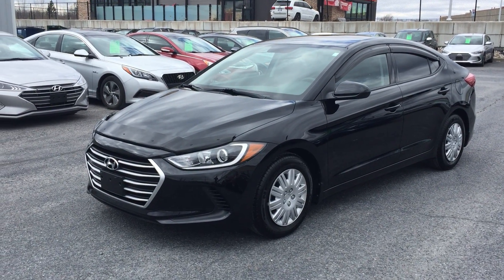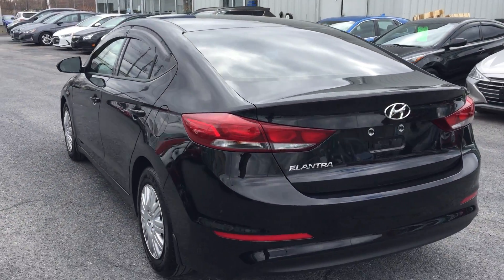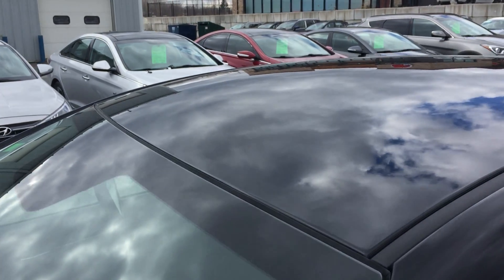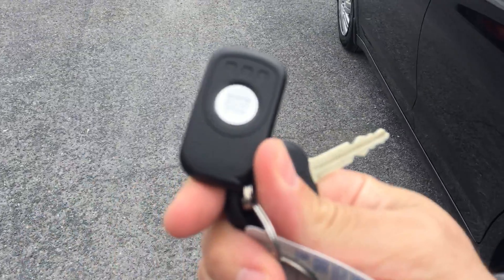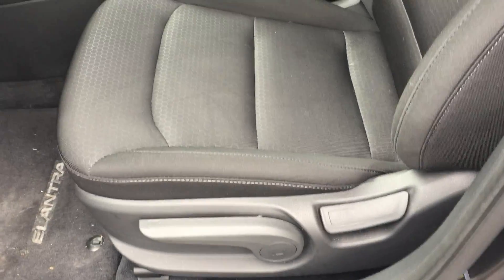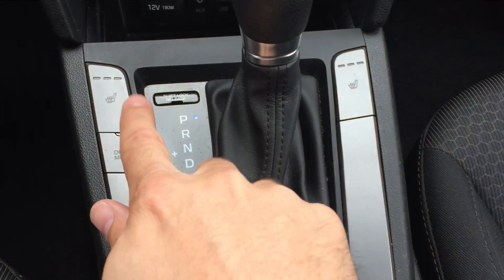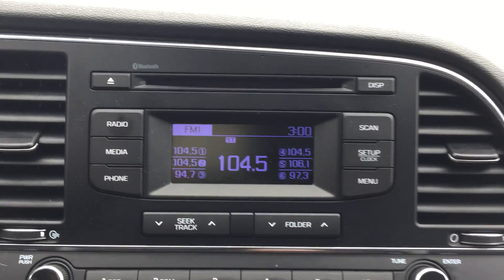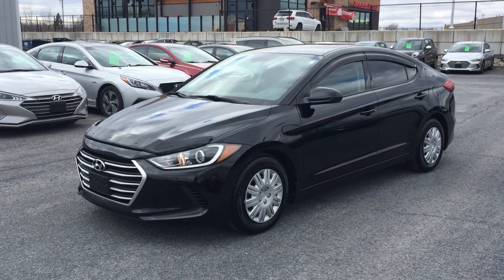2017 Hyundai Elantra - Virtual Showroom Walkaround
Local Trade Alert! LE and Automatic Package, Steering Wheel Audio and Cruise Controls, Bluetooth, Keyless Entry, Power Windows, Power Locks, Power Mirrors, Adjustable Drivers Seat, Fuel Efficient, 4 Cylinder and so much more. Shop 24/7 at seawayhyundai.com for our complete listing of pre-owned vehicles. Seaway Hyundai is family owned and operated and has been the largest volume import dealer in the Cornwall area for 10 years in a row. From sales to service - customer satisfaction is our number 1 priority! Visit us at 701 Rosemount Avenue in Cornwall Ontario today. Seaway Hyundai offers preferred bank rates and finance options for all walks of life in a professional, informative, and comfortable atmosphere. Our finance team will work for you to get you approved for the vehicle you want. All our vehicles come certified. Taxes and Licensing are extra. **3 Month Payment Deferral On Approved Credit**